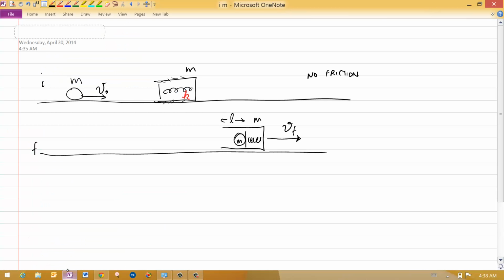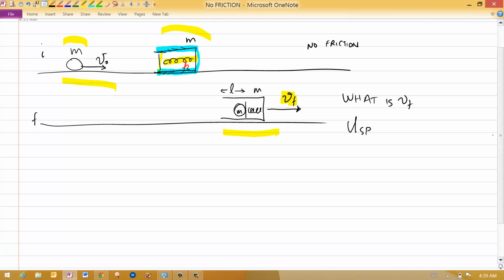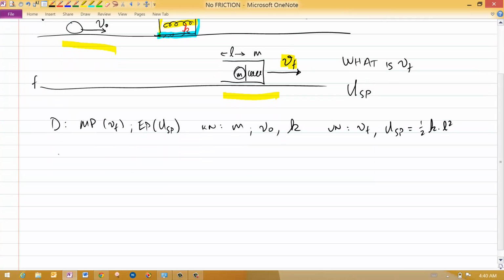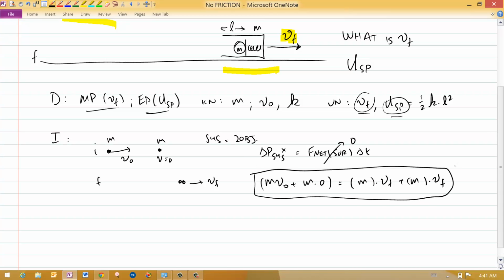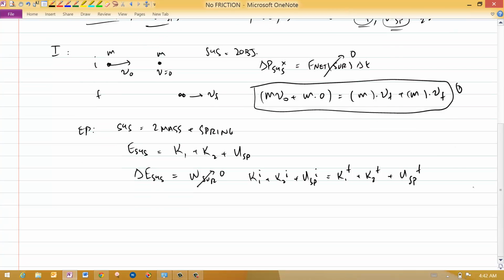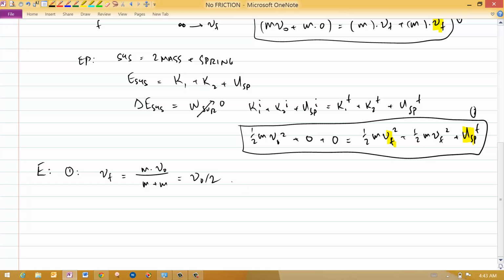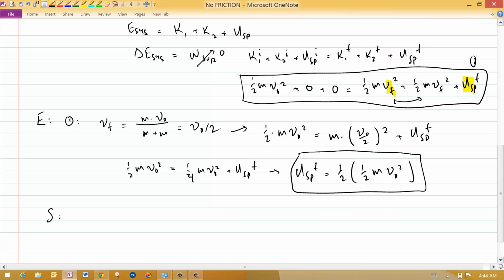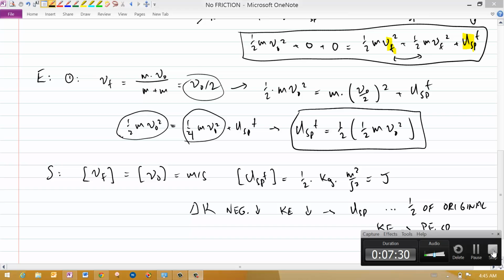M&I Chapter 7.4 Internal energy in a collision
Spring-plunger ... and internal energy for an inelastic collision